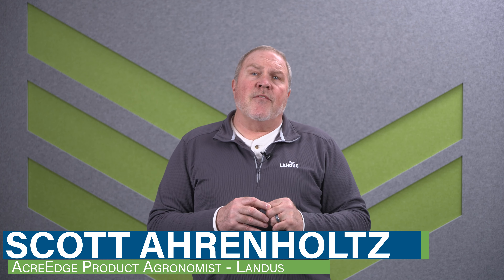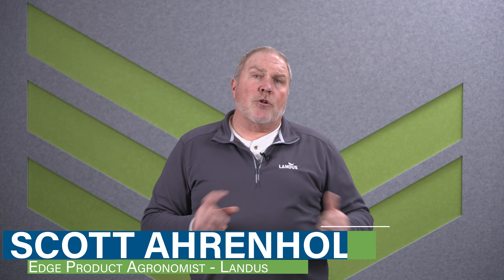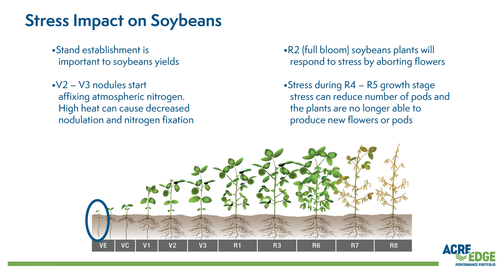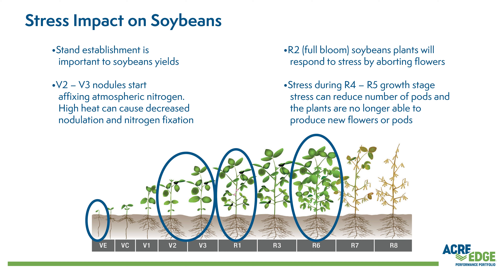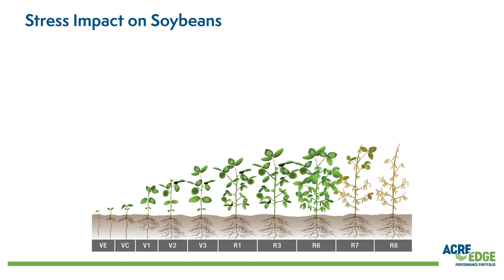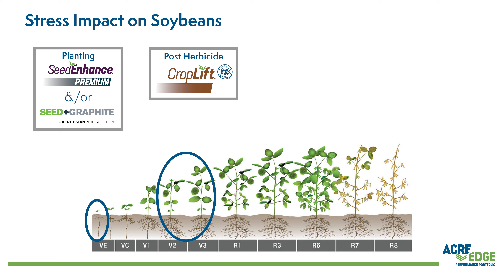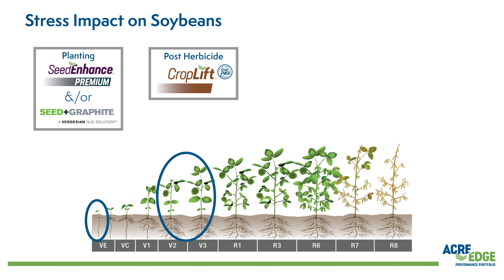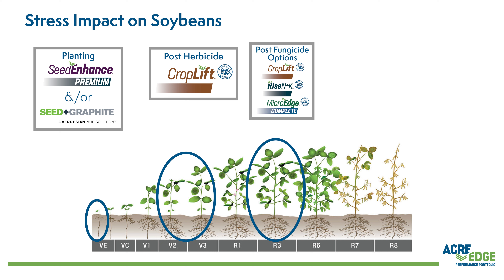Recommendations to Reduce Stress on Your Soybeans | Agronomy Minutes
Your soybeans will encounter stress this growing season, and every season after. Keep them on pace to meet their potential with AcreEdge packages that protect your crop against abiotic stressors.